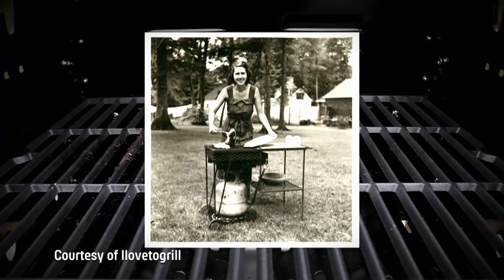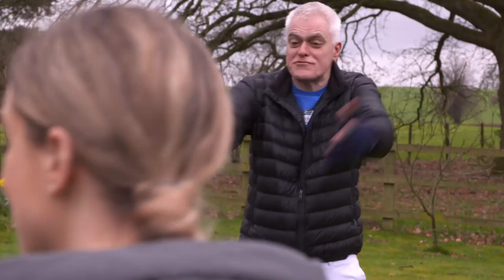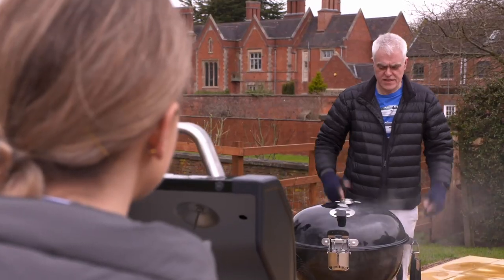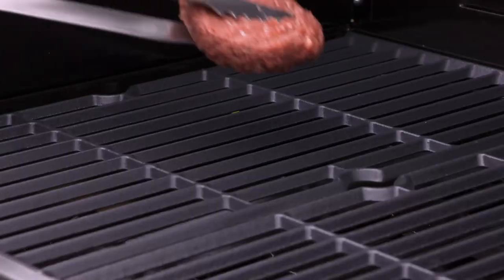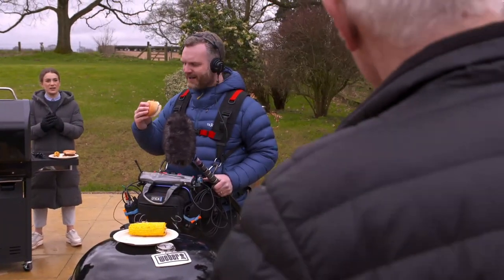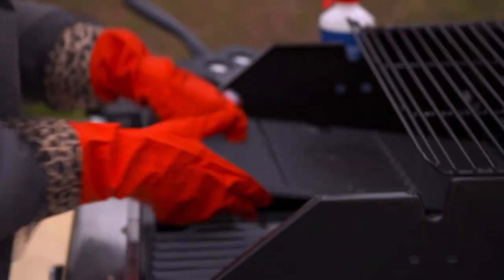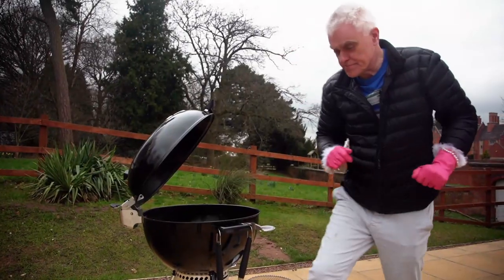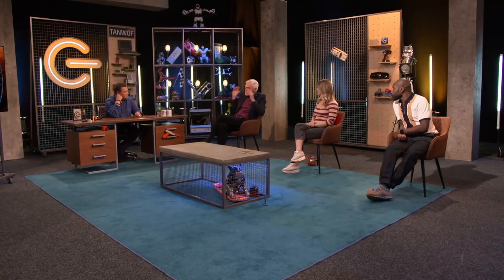Charcoal VS Gas: Which BBQ is better? | The Gadget Show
Georgie & Jon have a BBQ showdown! Which really is better for the ultimate BBQ, Charcoal or Gas? To watch full episodes from our latest series series,